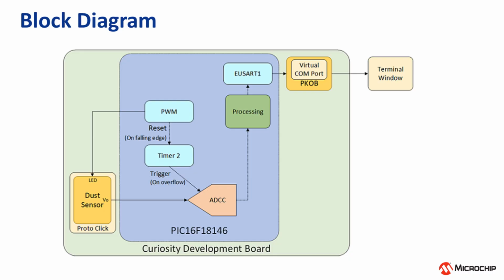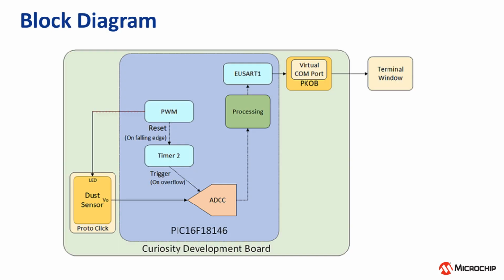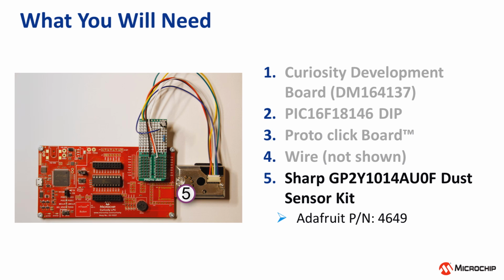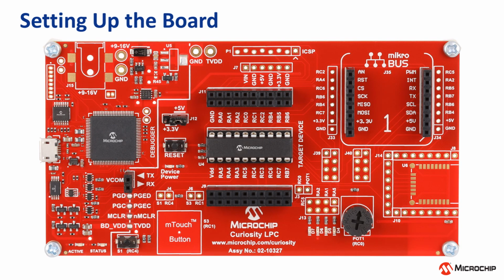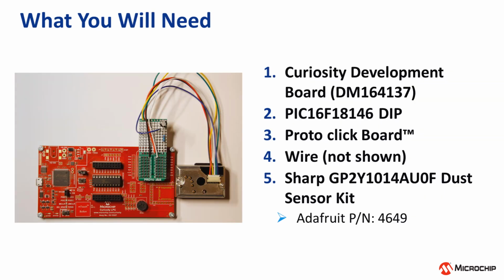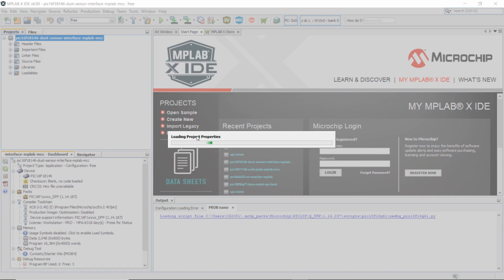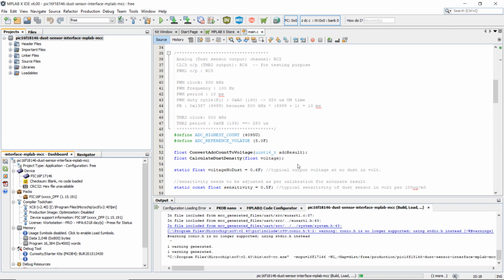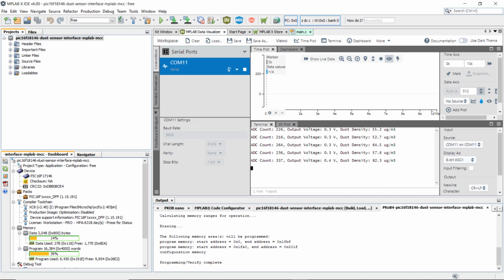Interfacing a Dust Sensor with PIC16F18146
In this video, we will show how to interface with a dust sensor with the PIC16F18146 or PIC16F17146 to measure airborne dust levels. This video will also go through the steps to build one for yourself.